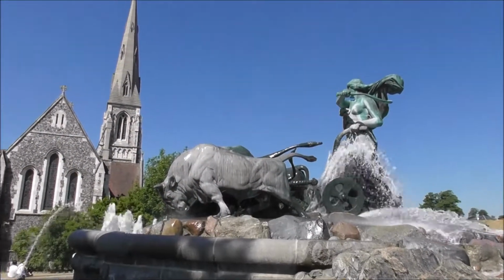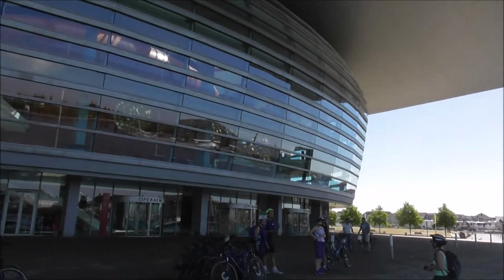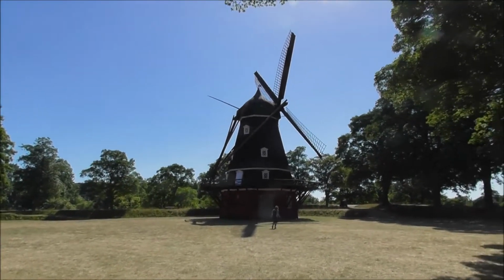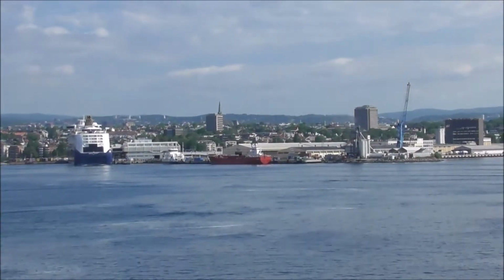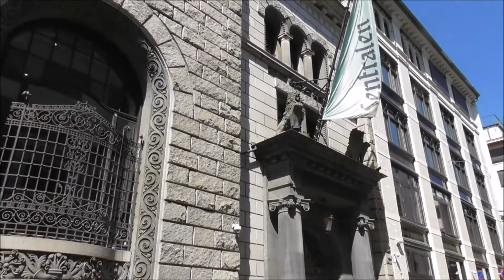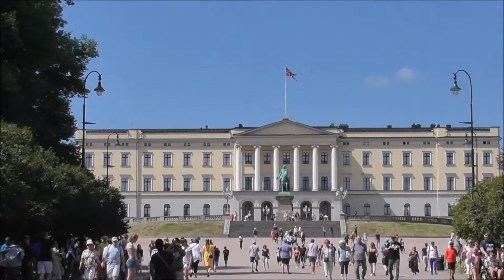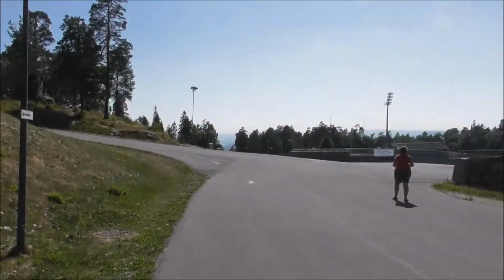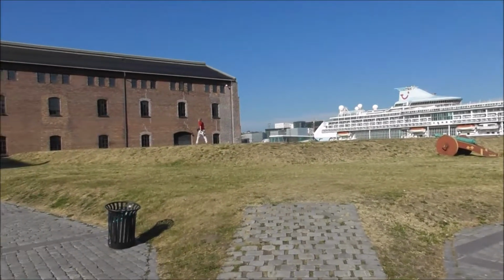Baltic Cruise Pt4 Copenhagen Oslo July 18